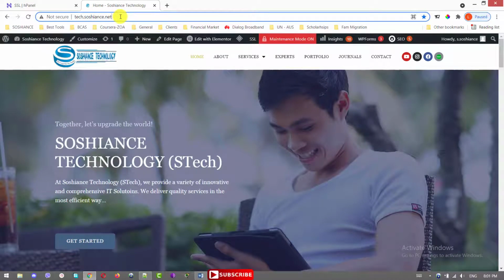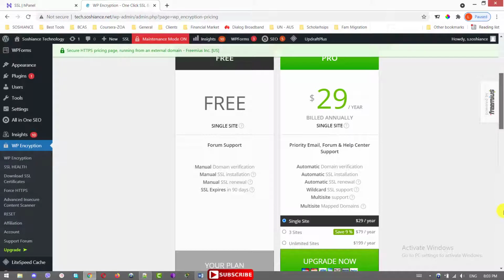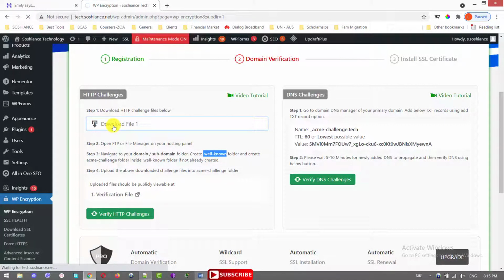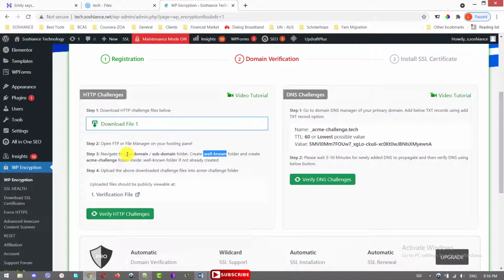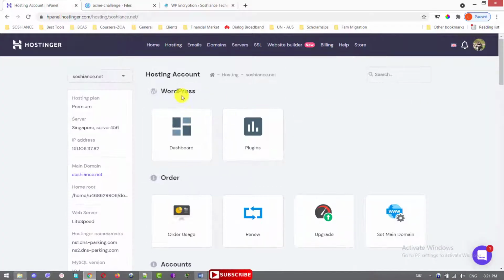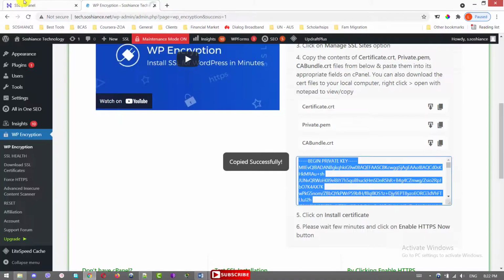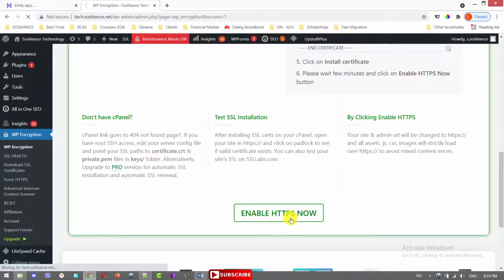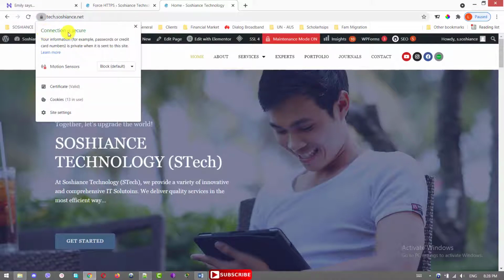Free SSL Certificate | WP Encryption WordPress SSL Plugin [2022]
Hi pals,
Here, I have used WP Encryption WordPress SSL Plugin to generate SSL Certificate for my Sub-Domain and Force HTTPS.

Timestamps
00:00 - Intro
00:27 - What is SSL Certificate
01:02 - Installing WP Encryption SSL Plugin
01:38 - Setup WP Encryption Plugin
02:40 - Domain Verification (HTTP Challenges)
05:10 - Importing SSL Certificate to Domain
08:19 - Force HTTPS